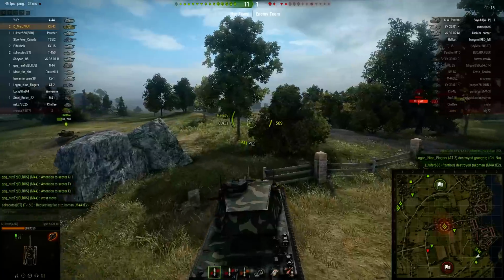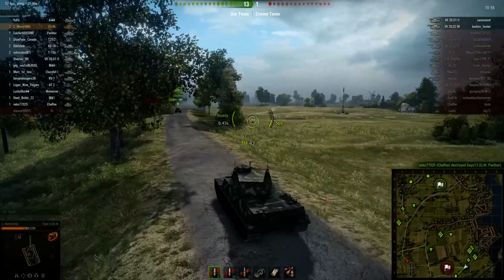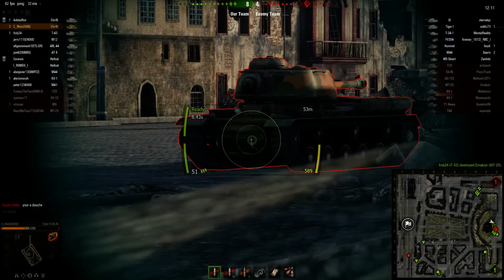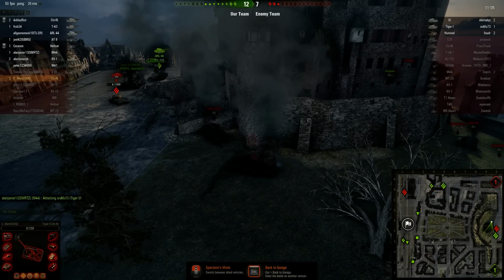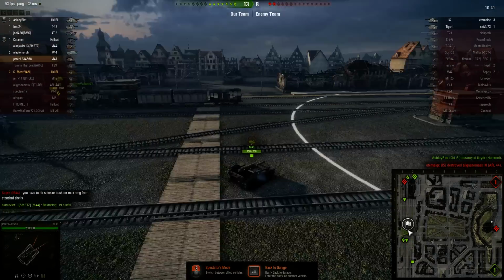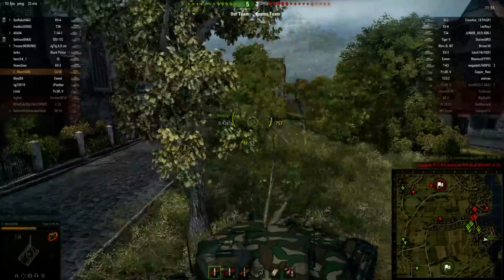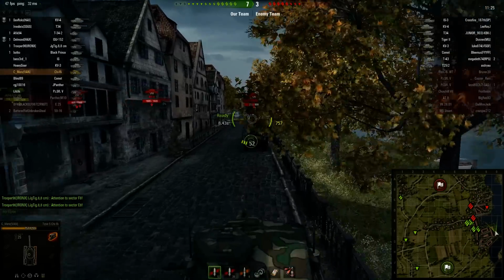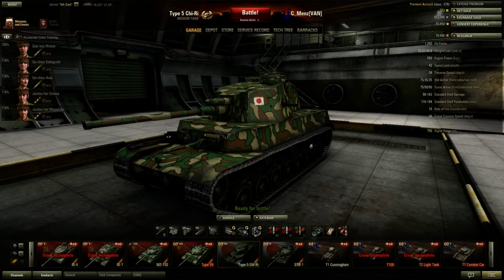World of Tanks Commentary: Type 5 Chi-Ri Overview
World of Tanks Commentary for the tier 7 Japanese medium tank Type 5 Chi-Ri.  In this video I do a quick overview of the Chi-Ri as far as gameplay, armor, firepower, and other stats go.  I also play three matches in the Chi-Ri to give a general sense of playing the Chi-Ri in World of Tanks.